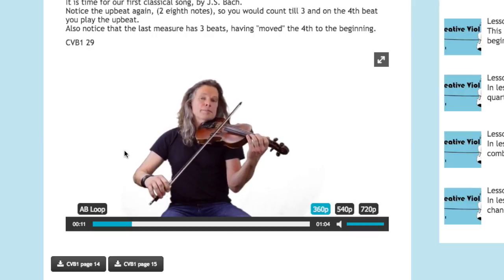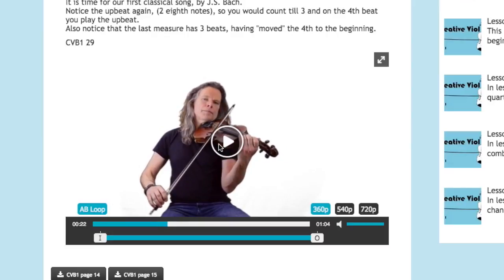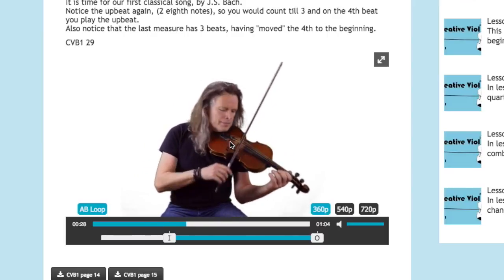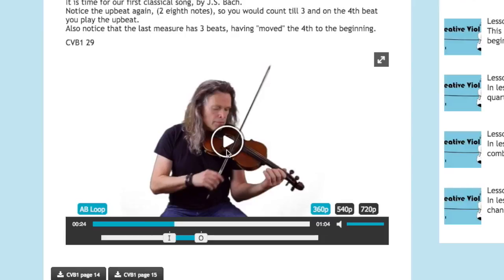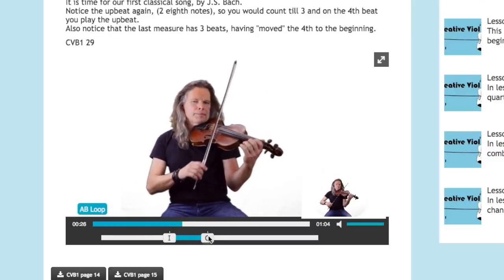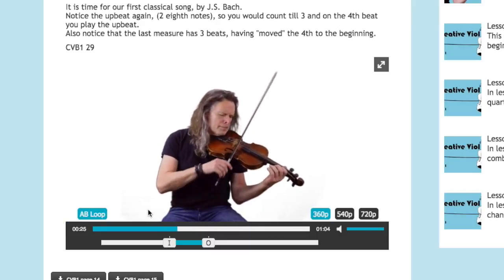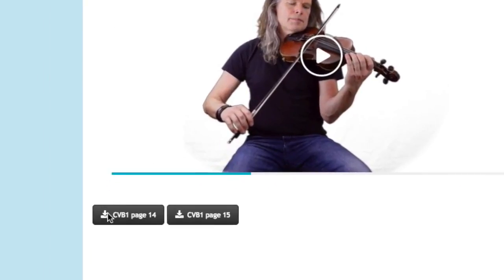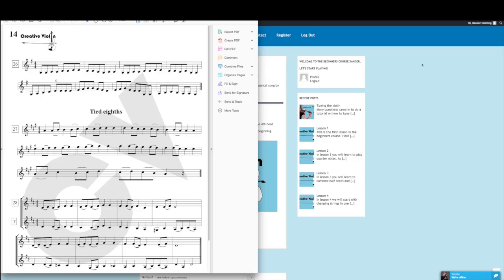How to Use the Creative Violin Website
This video shows how the lesson pages work regarding the different tabs, explanation of the handy AB looper and the download buttons.